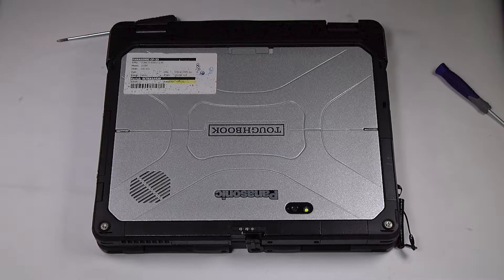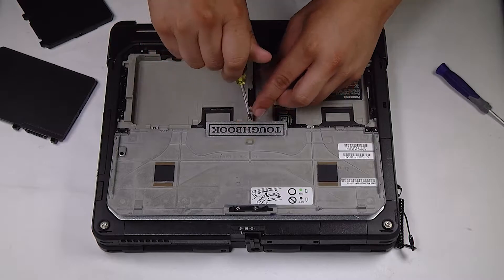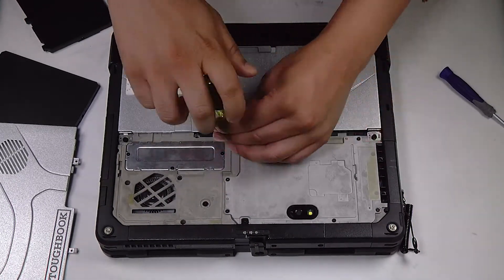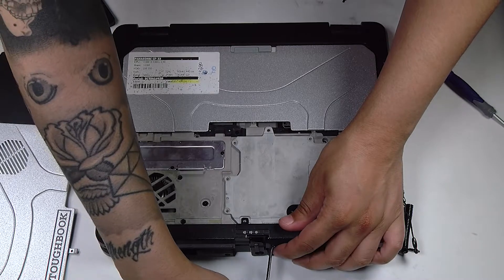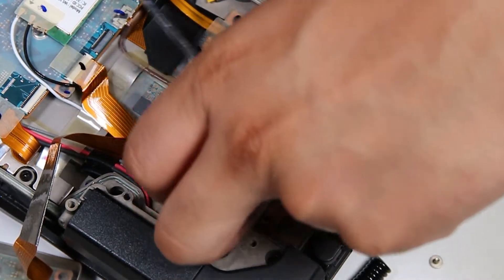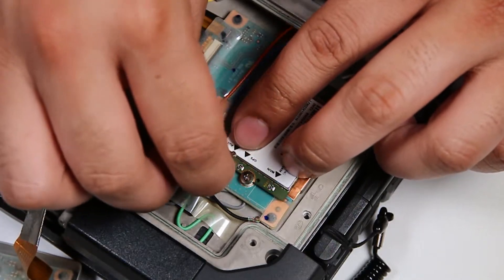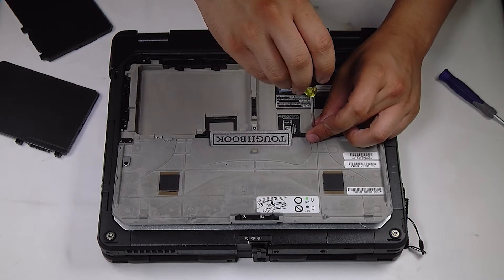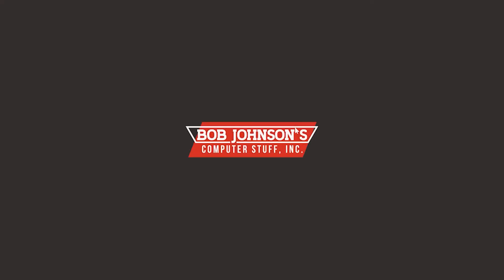How to Replace Your Panasonic Toughbook CF-33 Wifi Card!**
Want to know how to replace the Wifi Card on your Panasonic Toughbook CF-33? You've come to the right place! Watch along as we show you how to do it yourself in a few simple steps.

▬ Chapters ▬

00:00 | Introduction
00:20 | Take out Both Batteries
00:36 | Remove the Back Door
01:01 | Take off the Back Cover
02:22 | Remove the WiFi Card
02:49 | Install the New WiFi Card
03:30 | Reinstall the Back Cover
03:56 | Put the Door Back On
04:34 | Reinstall the Batteries

▬ Social Media ▬